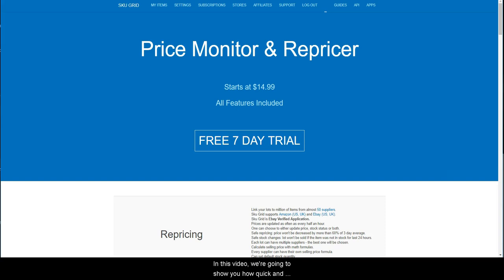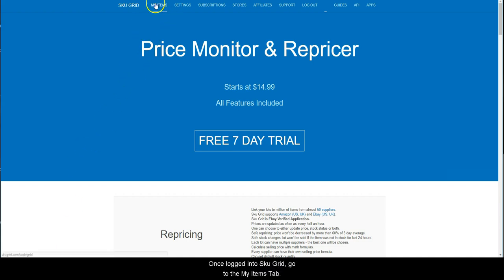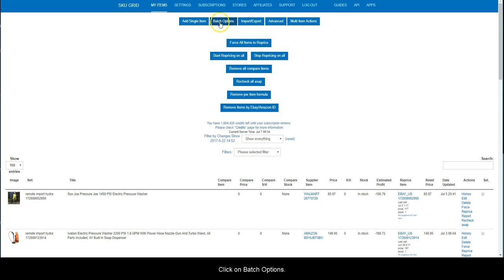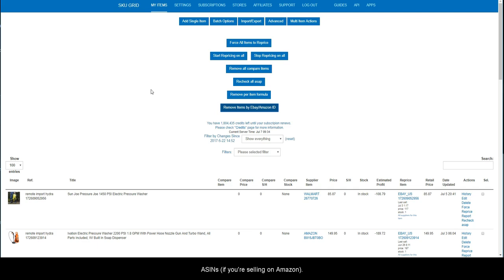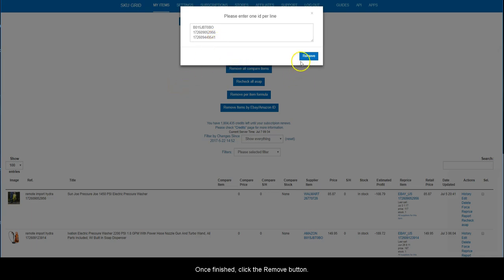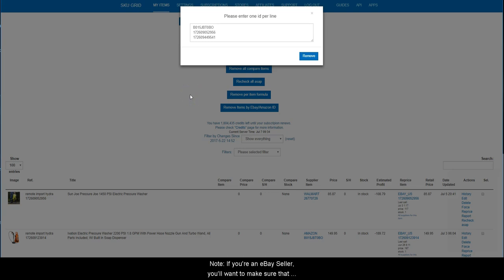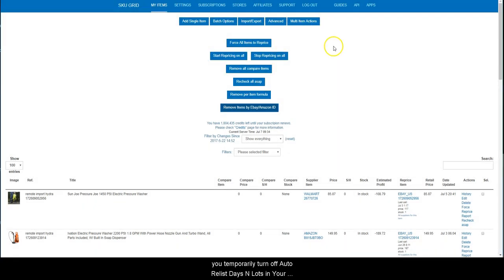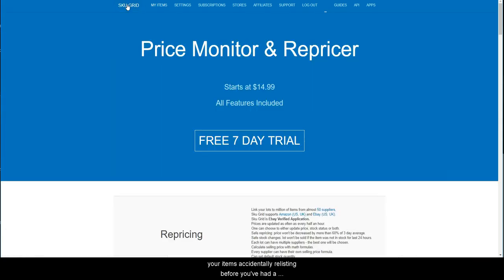Sku Grid: New Features - How to Remove Many Items From Skugrid in Bulk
In this video, we're going to show you how quick and easy it is to get rid of unwanted items in bulk from your Sku Grid account.

Once logged into Sku Grid, go to the My Items Tab.

Click on Batch Options.

Click Remove Items by eBay/Amazon ID.

Simply type or paste in eBay Item Numbers or Amazon ASINs (if you're selling on Amazon).

Remember to only put one item number or ASIN per line.

Once finished, click the Remove button.

It will take a moment to process, then the items that you had entered will have been removed from your Sku Grid Account.

Note: If you're an eBay Seller, you'll want to make sure that you temporarily turn off Auto Relist Days N Lots in Your Marketplace Settings before doing this process to avoid your items accidentally relisting before you've had a chance to remove them from your Sku Grid account.

Incoming Search Terms: Skugrid, Sku Grid, Sku Grid New Features, Skugrid New Features, Sku Grid Training, Skugrid Training, Sku Grid Tutorials, Skugrid Tutorials, Sku Grid Demo, Skugrid Demo, Sku Grid Remove Items, Skugrid Remove Items, Sku Grid Delete Items, Skugrid Delete Items, Sku Grid Remove Items in Bulk, Skugrid Remove Items in Bulk, Sku Grid Delete Items in Bulk, Skugrid Delete Items in Bulk, Sku Grid Ended Listings, Skugrid Ended Listings, Sku Grid Support, Skugrid Support, Sku Grid Mass Removal, Skugrid Mass Removal, Sku Grid Delete Unsold Items, Skugrid Delete Unsold Items, Sku Grid Remove Unsold Items, Skugrid Remove Unsold Items